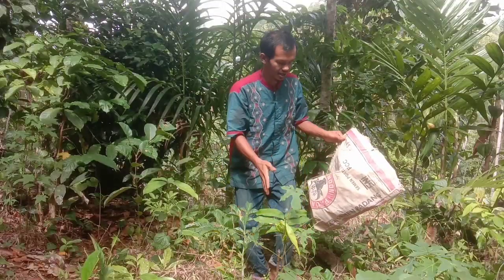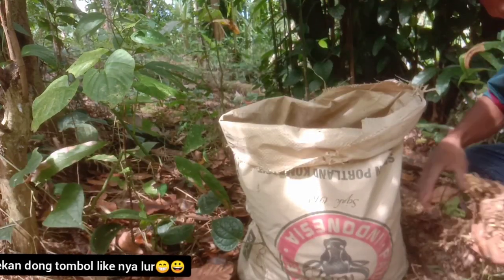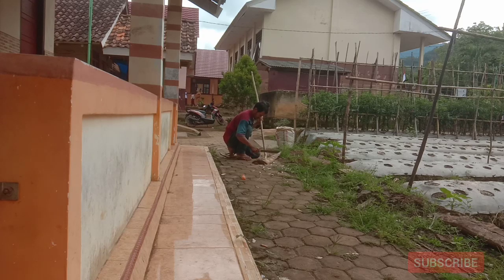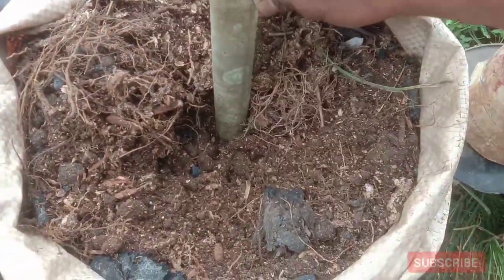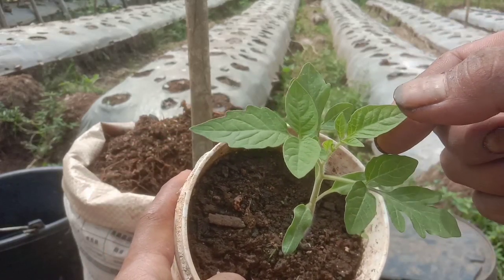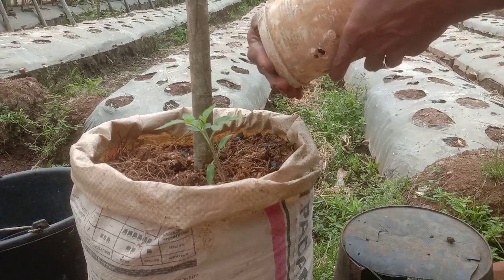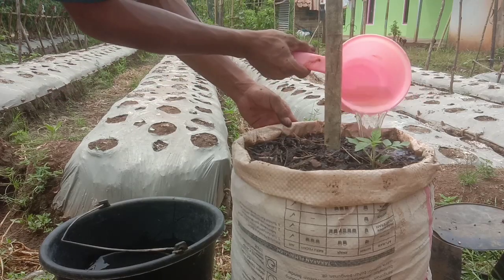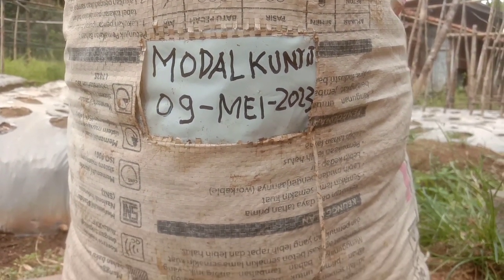BURUAN CARI‼️SERBUK GERGAJI DAN ARANG BIKIN TOMAT SUBUR SAMPAI PANEN || tomat modal kunyit part 1